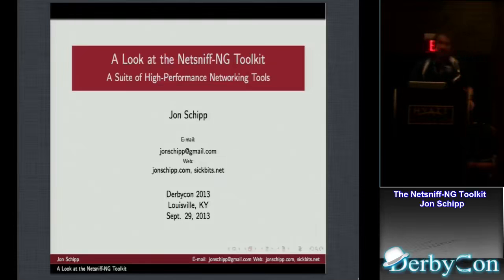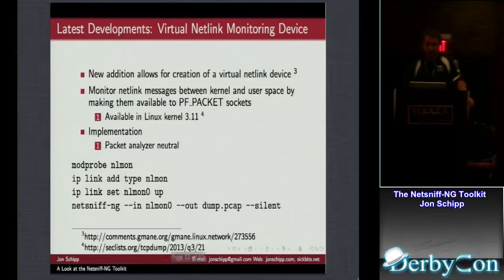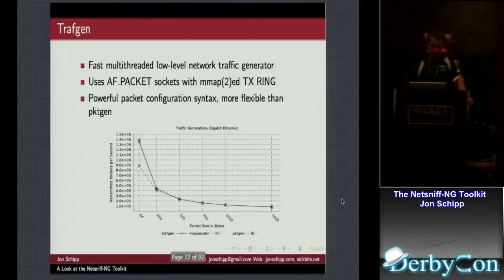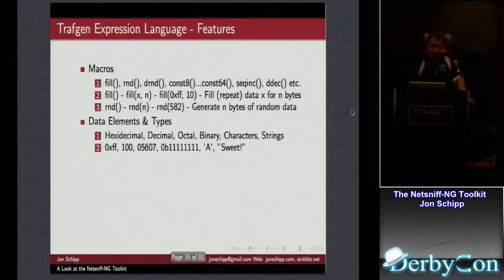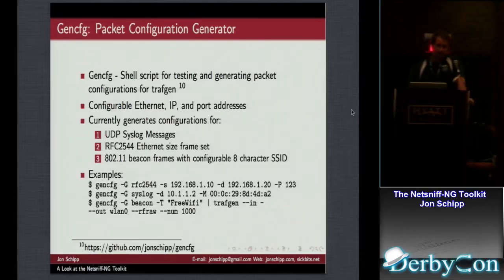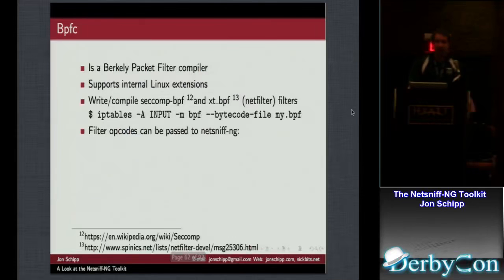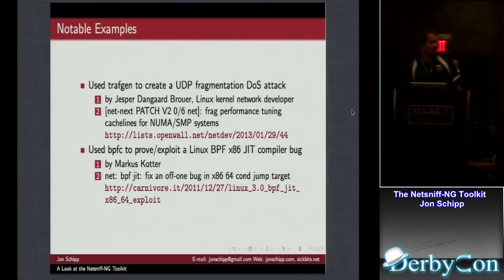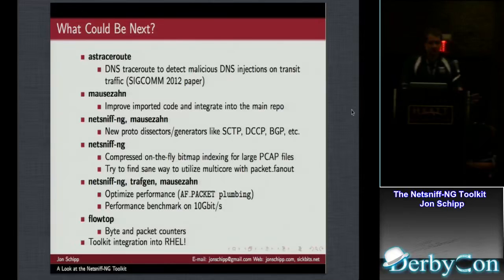The Netsniff Ng Toolkit Jon Schipp DerbyCon 3